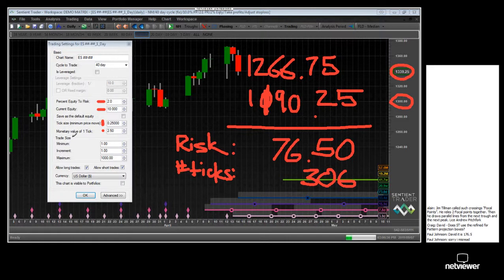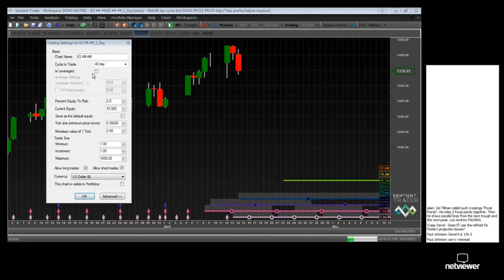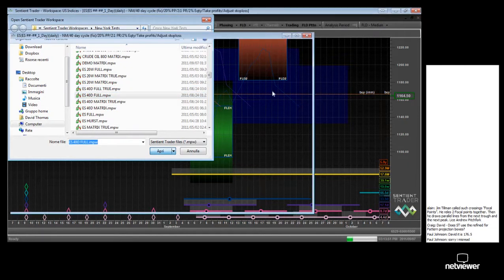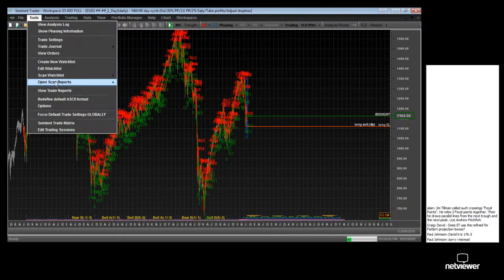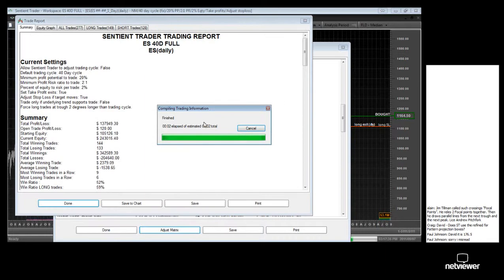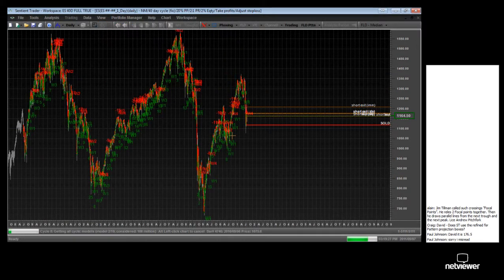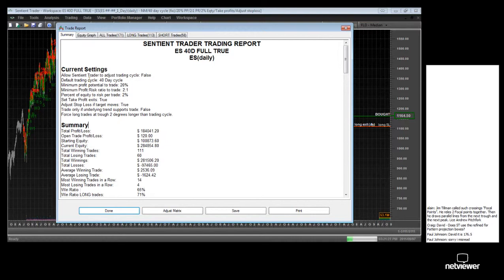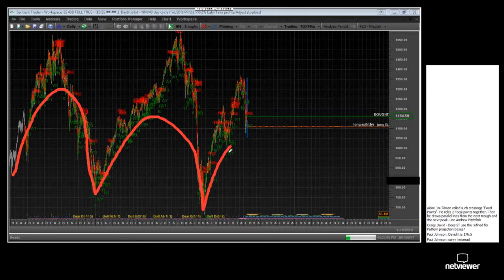Trader Chat 7 September 2011 Part Six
Part Six of the Sentient Trader Chat held on 7 September 2011